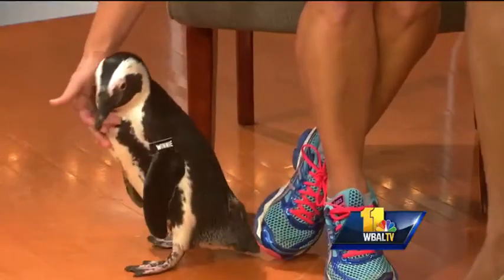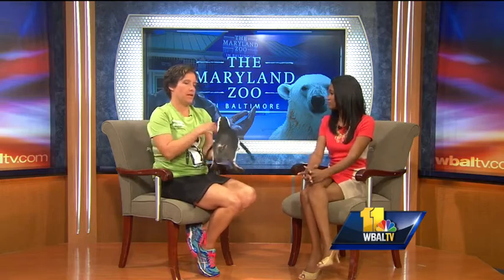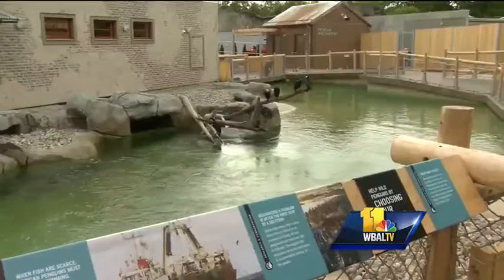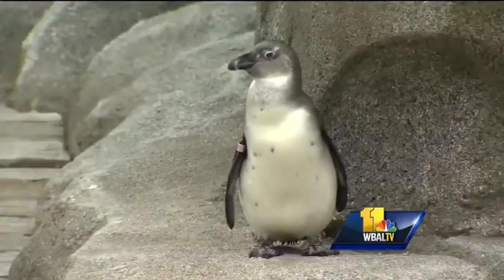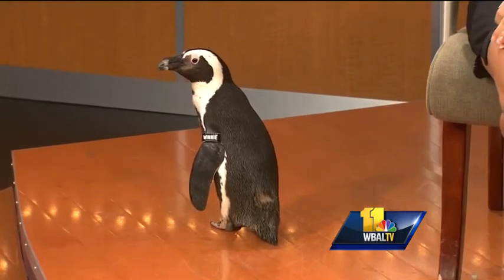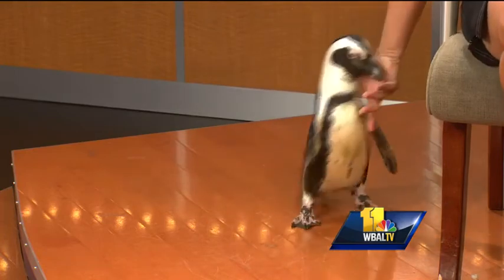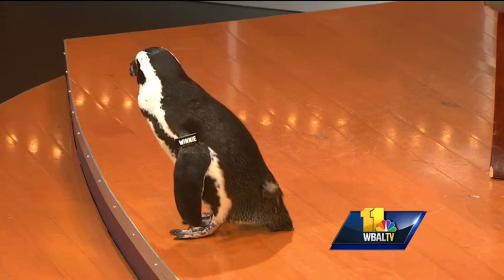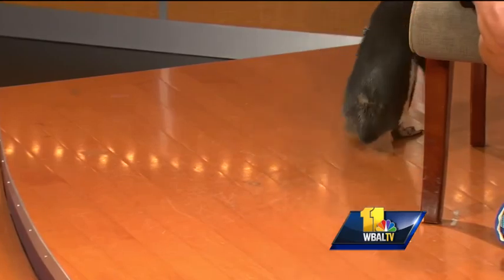Meet Winnie the penguin from the Maryland Zoo in Baltimore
Meet Winnie the penguin from the Maryland Zoo in Baltimore, where the new penguin exhibit opens next Saturday.